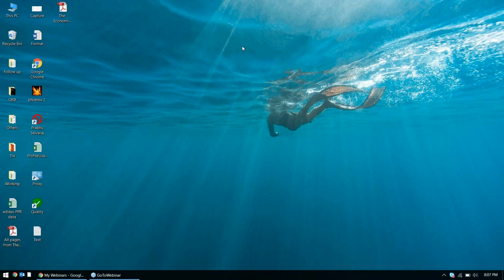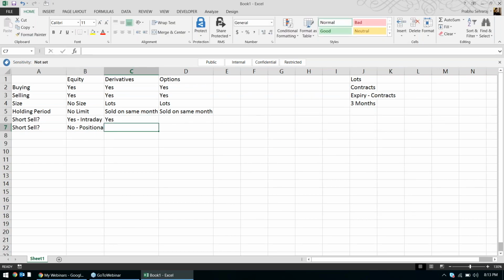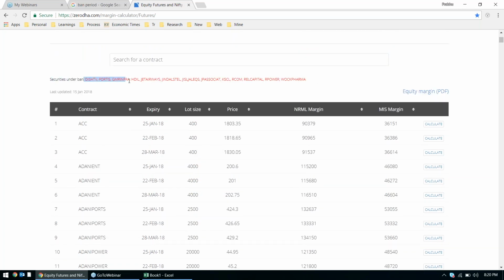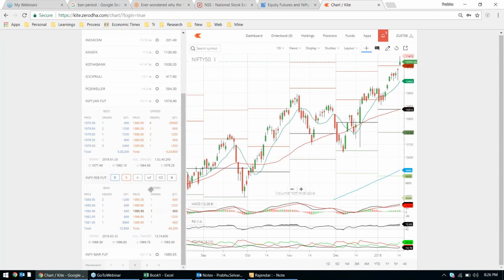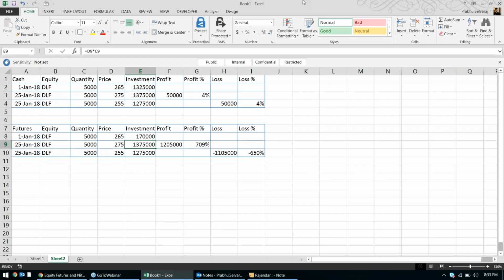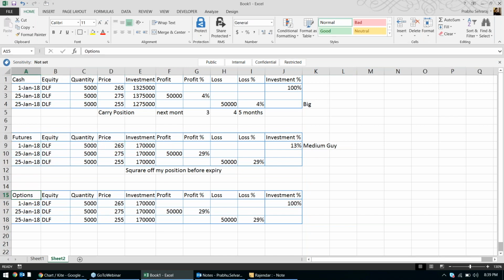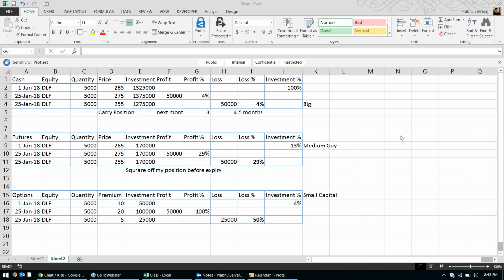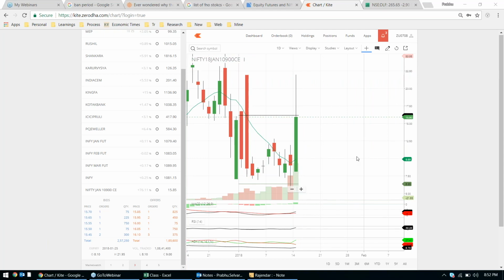Investment Types, Risk, Equity & Derivatives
📈 Explore the World of Investments – Explained Simply!
Confused about where to invest? 💼 In this video, we simplify everything about Investment Types, Risk Management, and the difference between Equity & Derivatives in the Indian stock market.

🔍 Topics Covered:
✅ Types of Investments – Equity, Debt, Gold, Real Estate, Mutual Funds
✅ What is Equity and how does it work?
✅ What are Derivatives – Futures & Options simplified
✅ Understanding Market Risk, Liquidity Risk & Inflation Risk
✅ How to build a balanced portfolio
✅ Who should invest in what – based on goals and risk appetite
✅ SEBI regulations and safe investing practices

Whether you're a student, job-seeker, working professional, or someone starting late – this video helps you understand where and how to invest wisely. 🧠💰